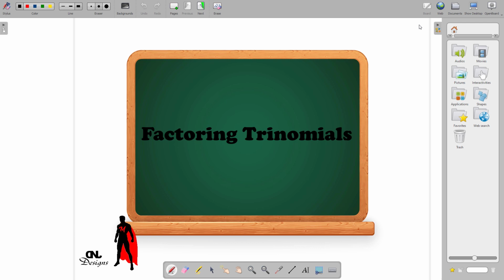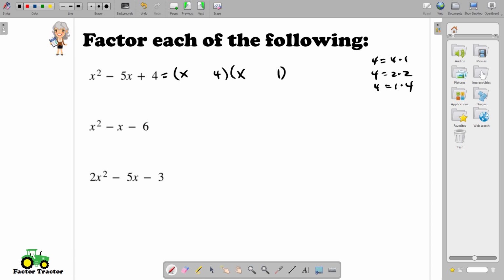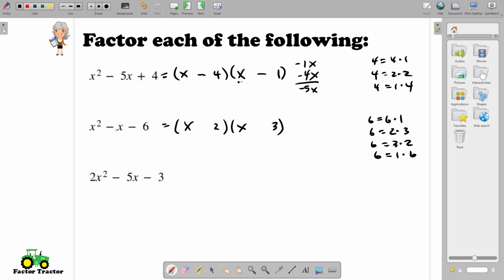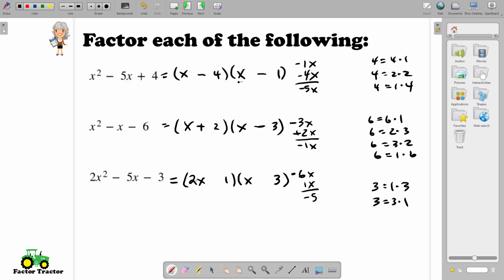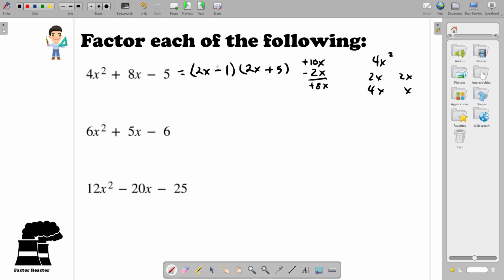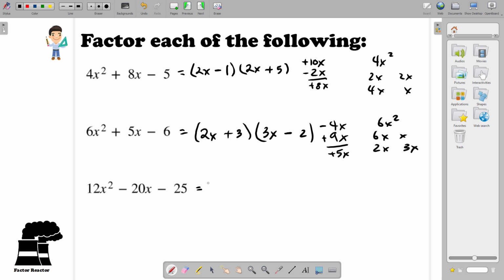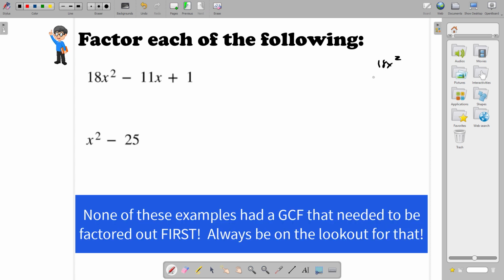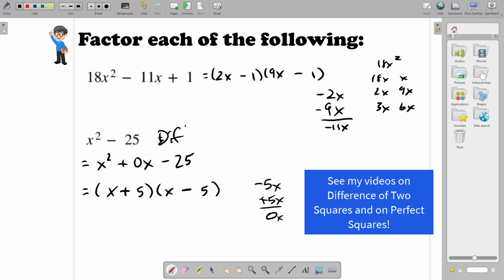Factoring Trinomials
This video covers factoring trinomials.
Common Core Standards:  CCSS.MATH.CONTENT.HSA.APR.D.7 ; CCSS.MATH.CONTENT.HSA.APR.B.3